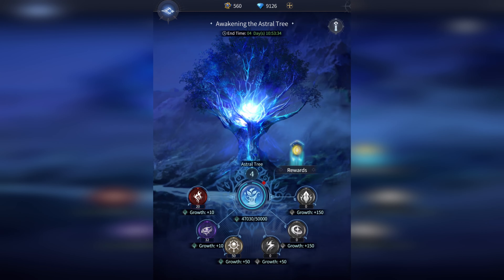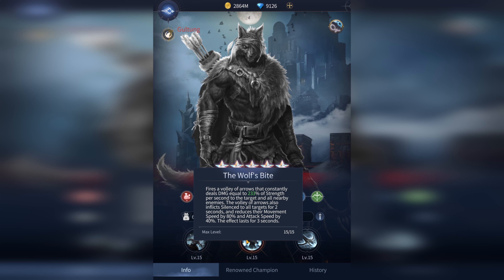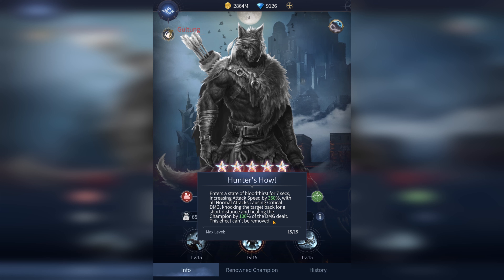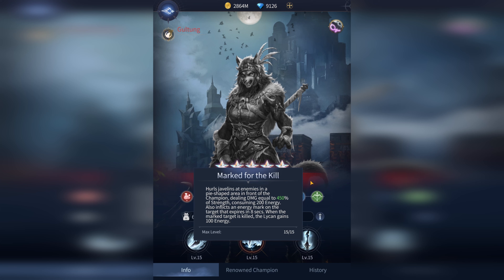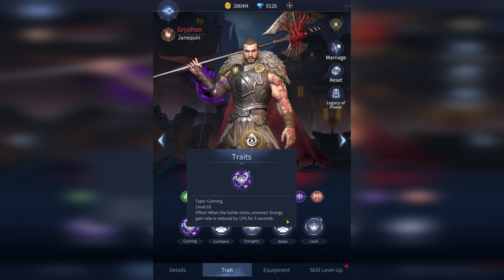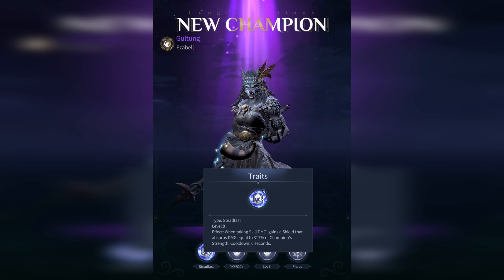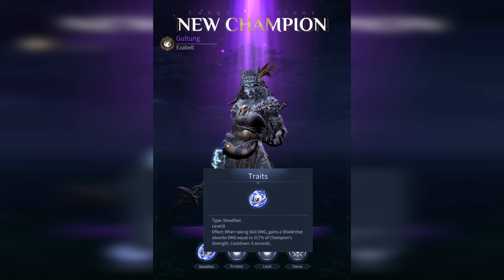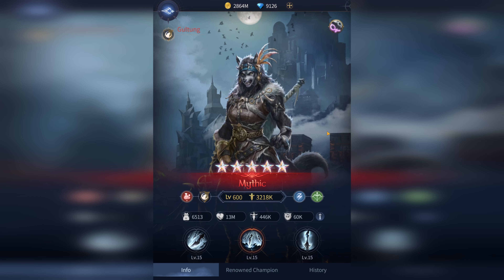Gultung Trait Guide! | Bloodline: Heroes of Lithas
I'm actually recommending to SKIP Energetic!? It's a Christmas Miracle. Merry Holidays everyone and I hope your Gultung are the best champions in Bloodline. (She's probably the best marksman, honestly)

My Server: 331
Guild: RageKingdom
Guild2: RageKingdom 2
Friend Code: 28DJGLG
IGN: Ragepanda1

Bloodline: Heroes of Lithas is a free mobile game on Android and iOS.